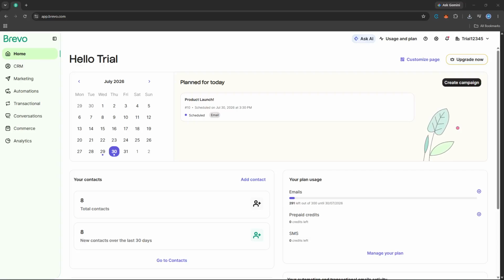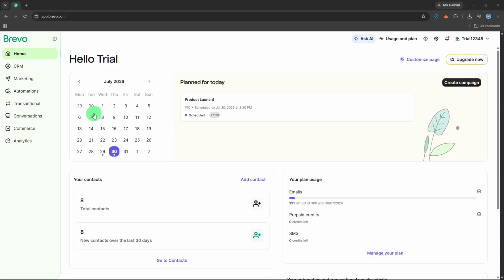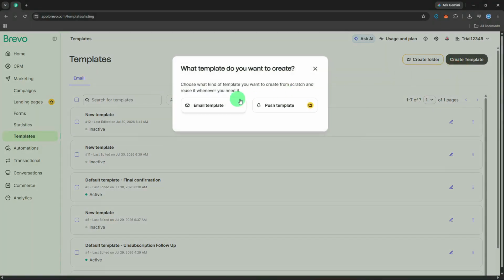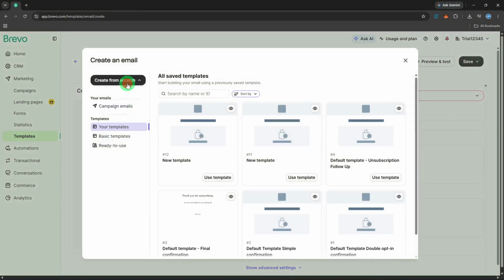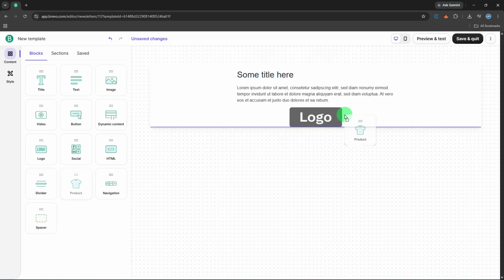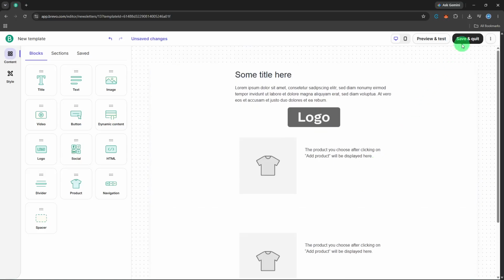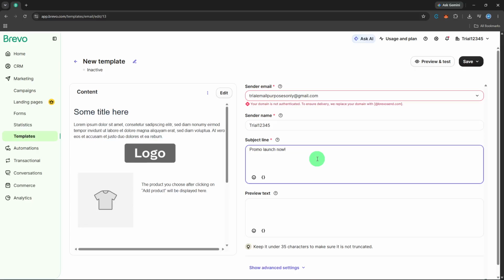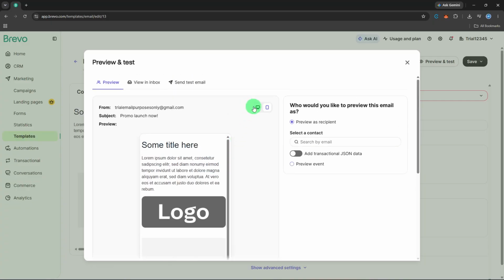Create Reusable Email Blocks In Brevo [Simplified]